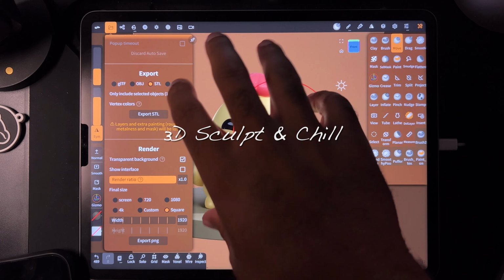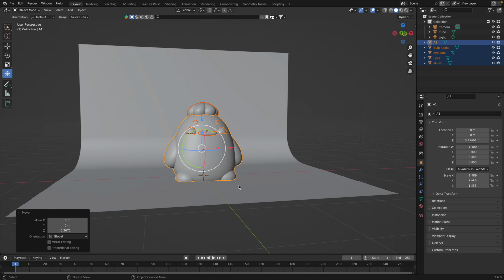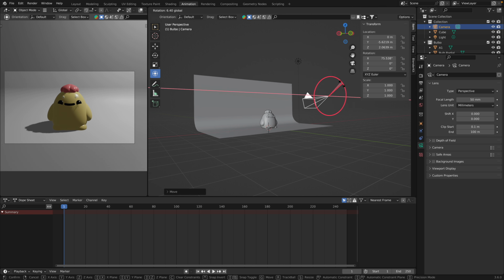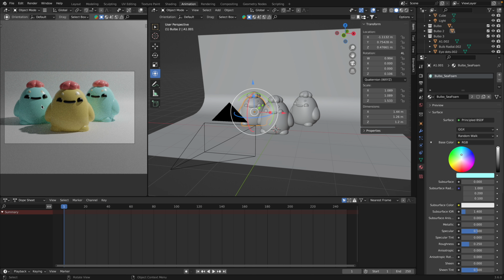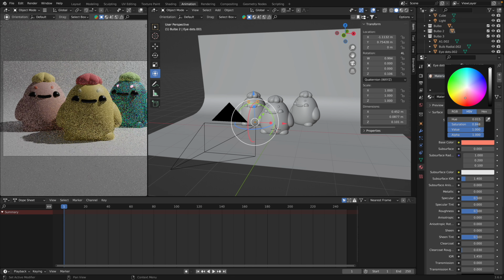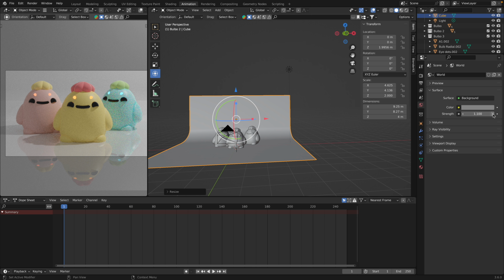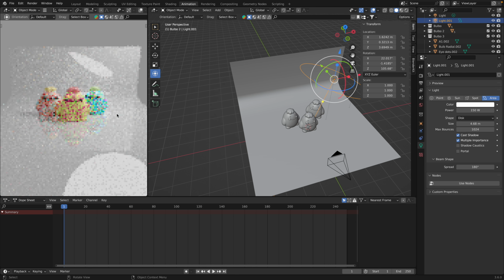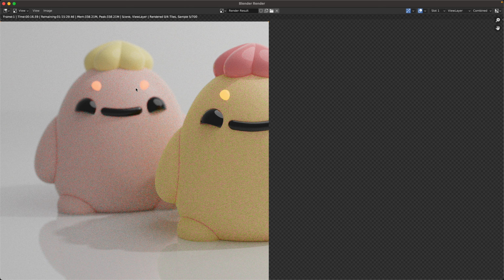Bring your Nomad Sculpt models to the NEXT LEVEL with Blender Cycles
Crossover from the previous video: Exporting our Nomad Sculpt model to Blender (on MacBook Pro 2021) to set up a simple backdrop, lights, and export our render. Enjoy!